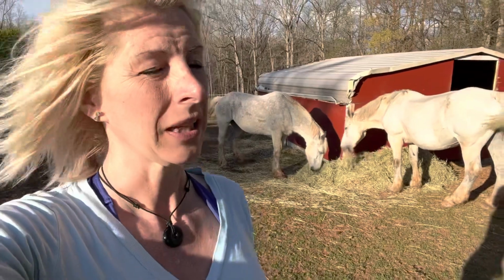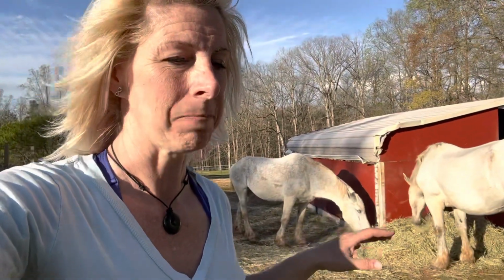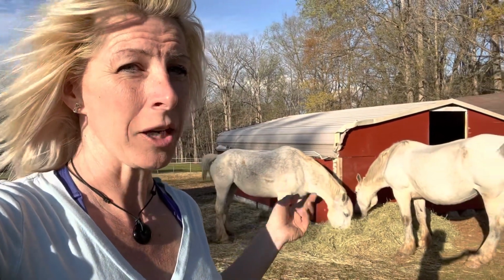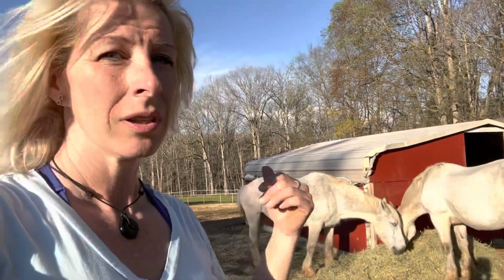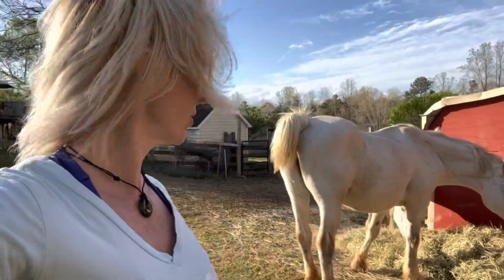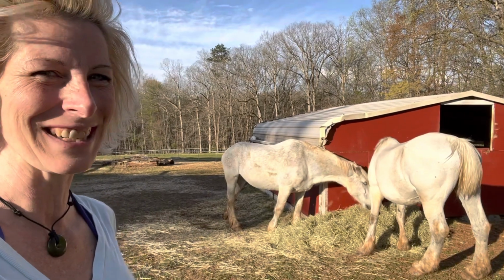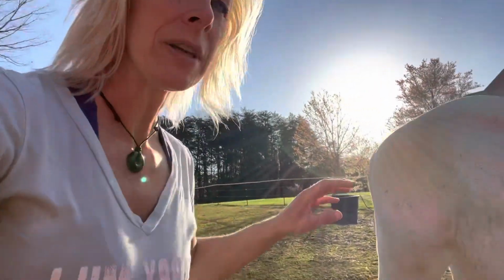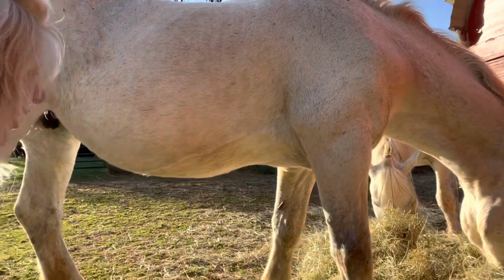Its a guessing game! When will Yuki, the gray Percheron mare have her baby?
Its time to play a game!

Take a guess as to when Yuki will have her baby! All are invited to play!

Win a wine tumbler if you guess the right day
Win a water bottle if you pick the right gender
Win BOTH if you get both gender and day correct!

She is due anytime between now and May
She started bagging last week
She has not waxing yet

Good luck!!!